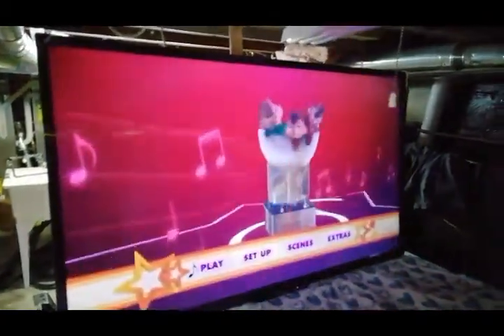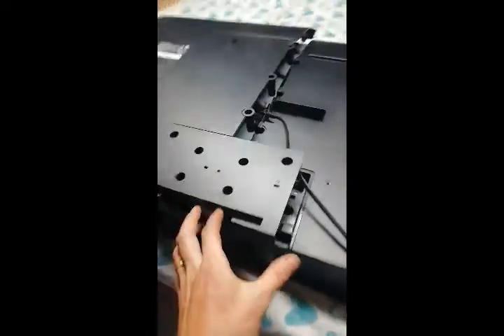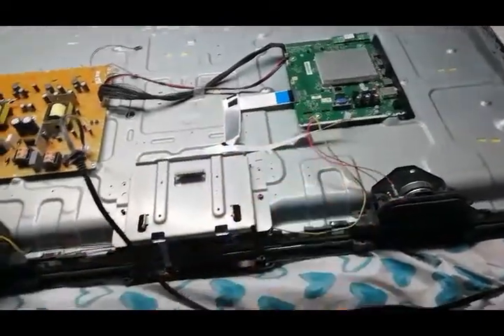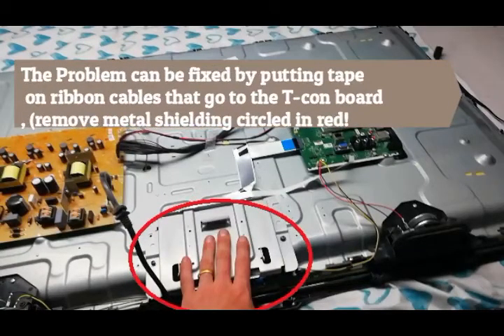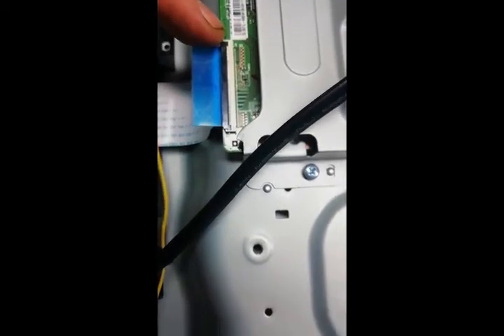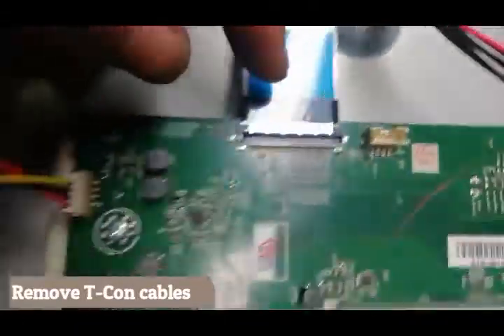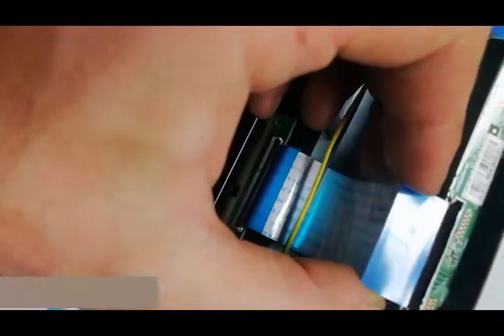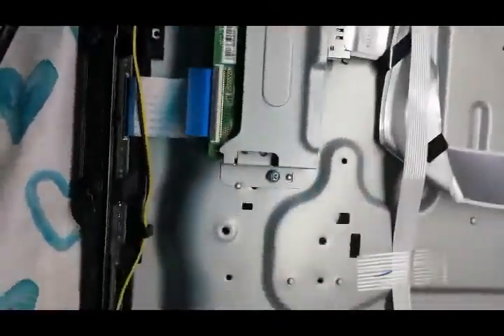Flickering Screen? Fix with TAPE!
This Philips 55PFL5601/F7 TV had Flickering horizontal lines I fixed it for less then $1 only using tape!

There is an issue with the timing traces on the T-con board if we stop these signals the flickering goes away. Imagine that.